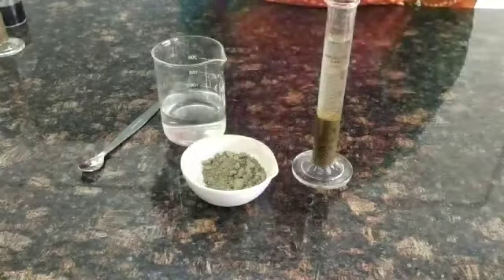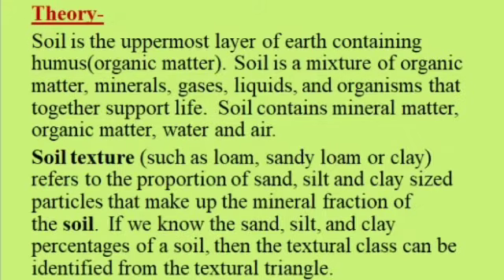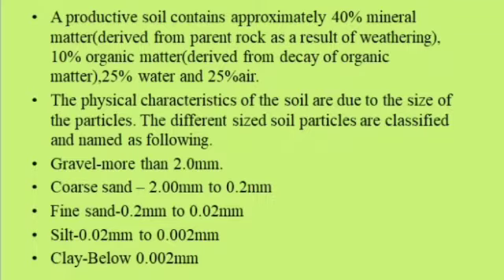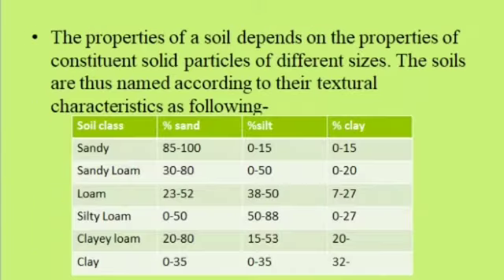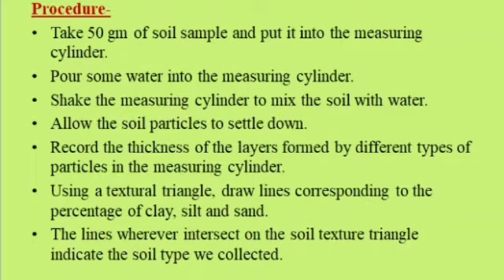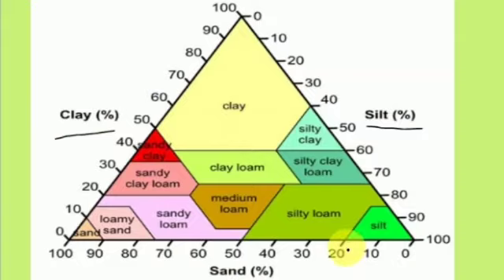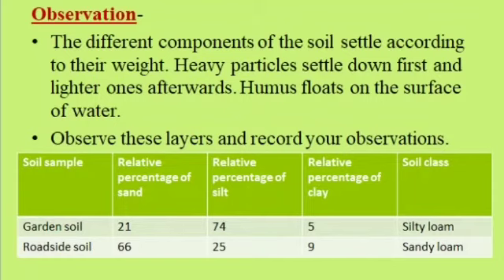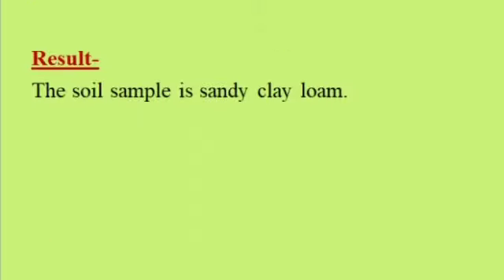soil texture/XII Biology practical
This video is about the procedure of class XII practical-
Collect and study soil from at least two different sites and study them for texture
You will find stepwise procedure and at the end of the video you will find the way the practical has to be written.